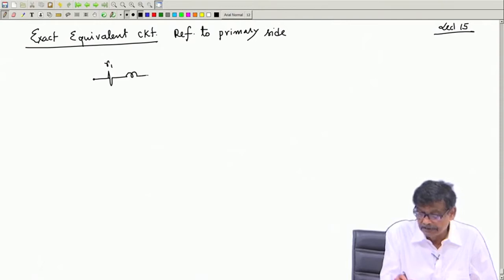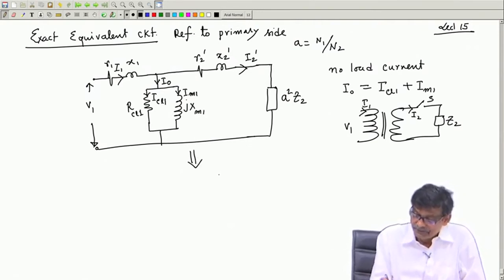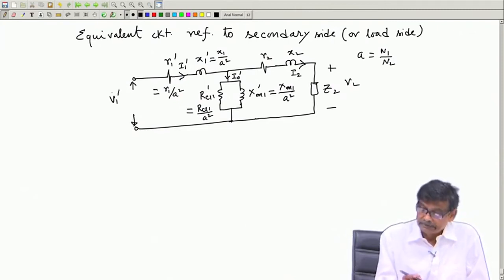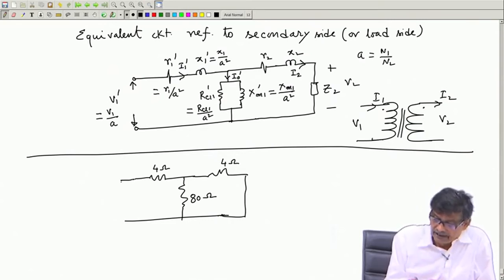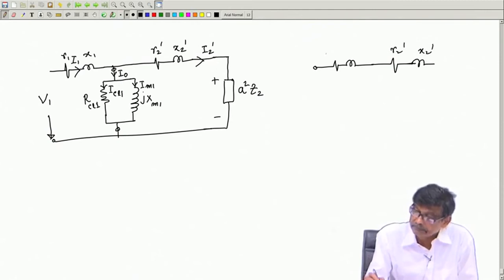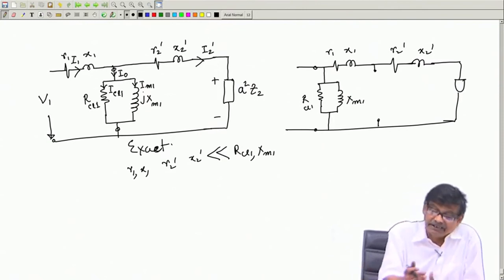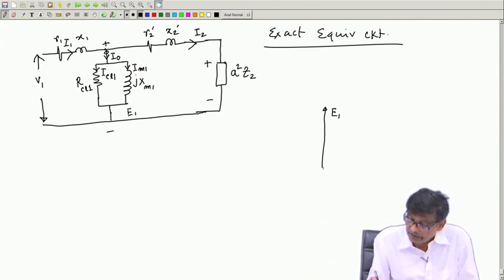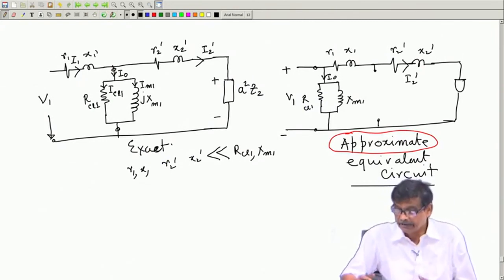Approximate Equivalent Circuit